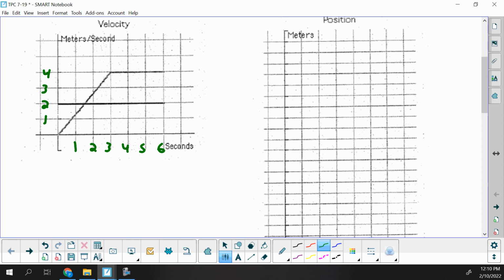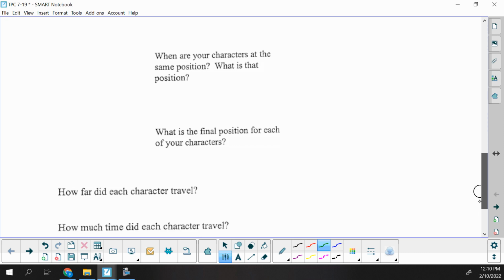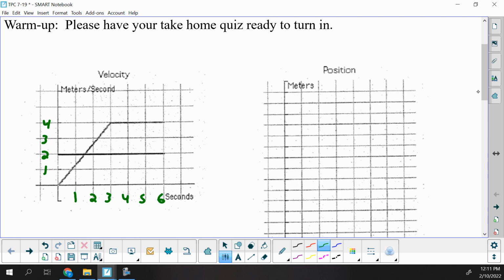Pre Calc with Stats Unit 7 Graded Assignment Explanation